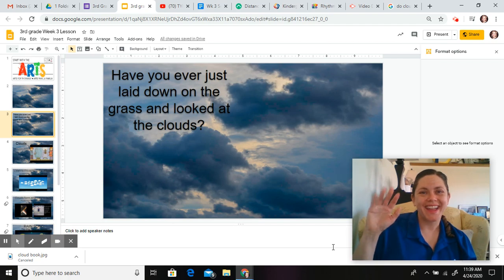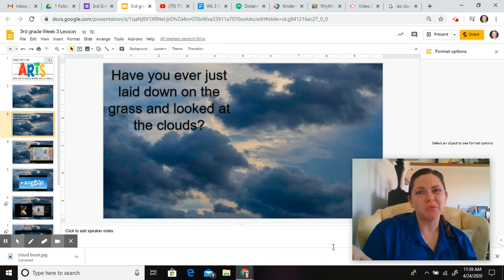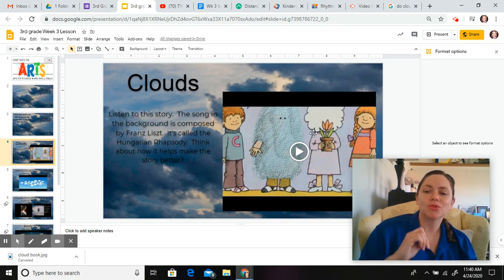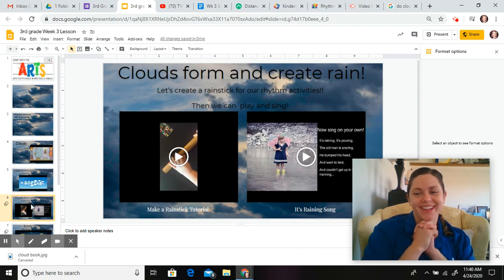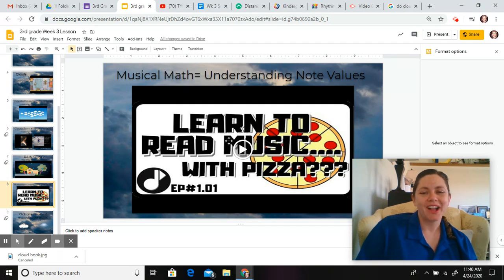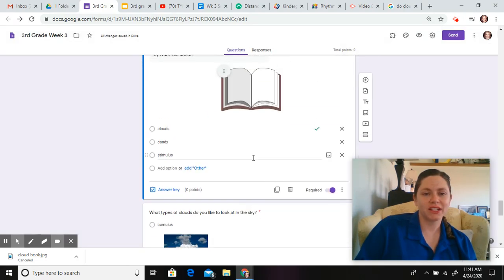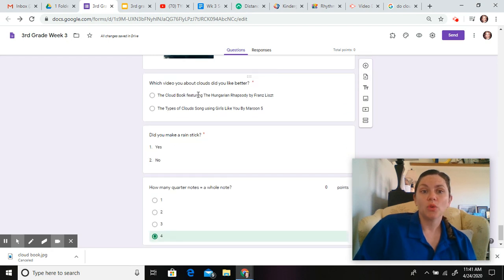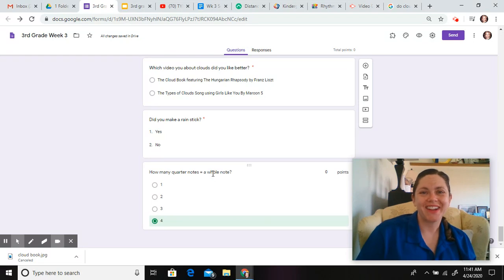3rd Grade Week 3